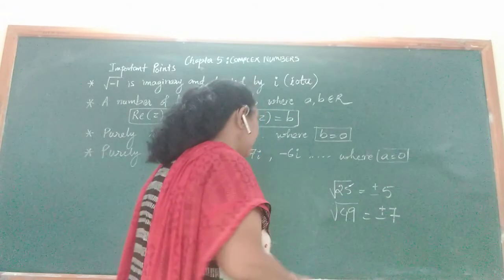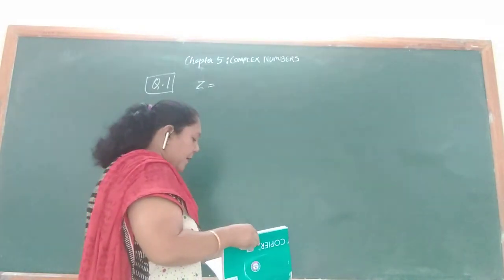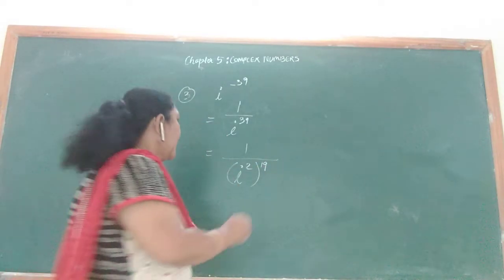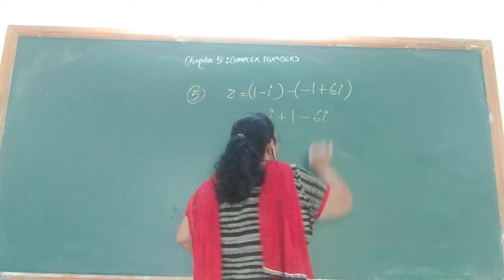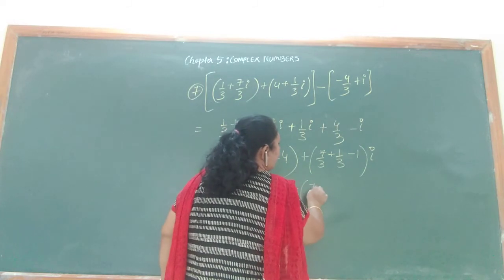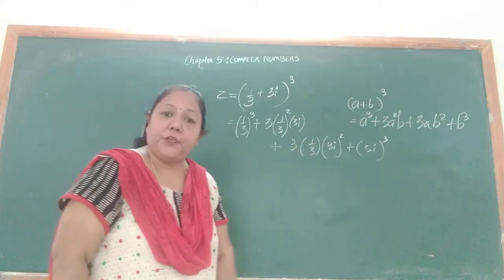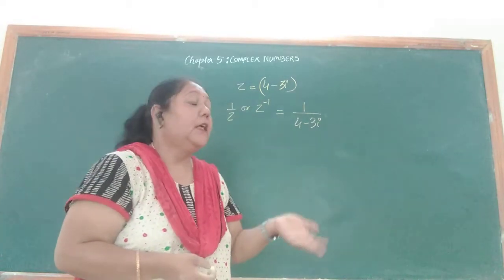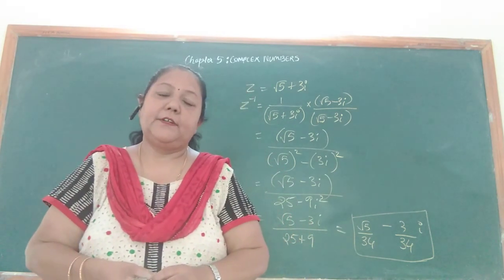STD:11, Chap 5(Complex no's) (session 1)By: Falguni Mehta